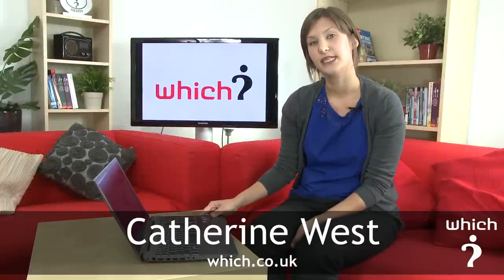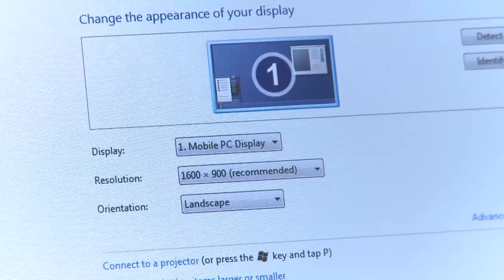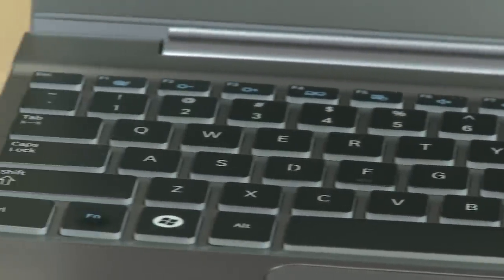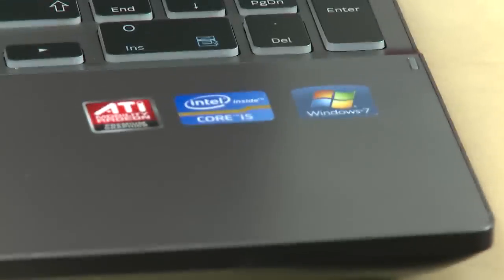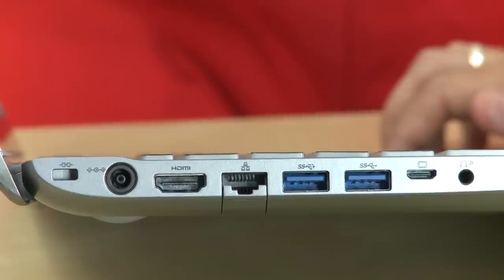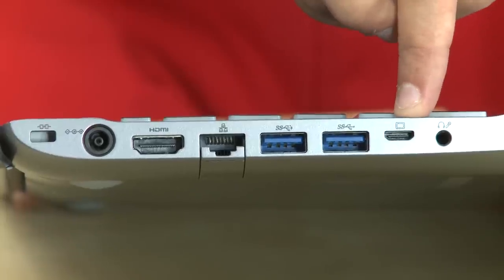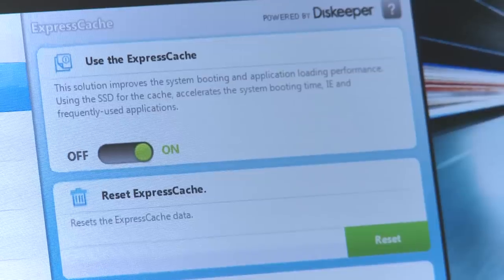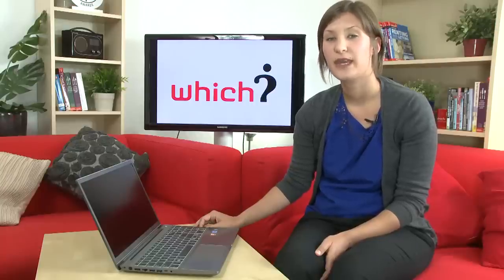Samsung Series 7 Chronos 700z laptop - Which? first look review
The Samsung Series 7 Chronos 700z laptop features a 15.6 inch screen with an ultra thin bezel.